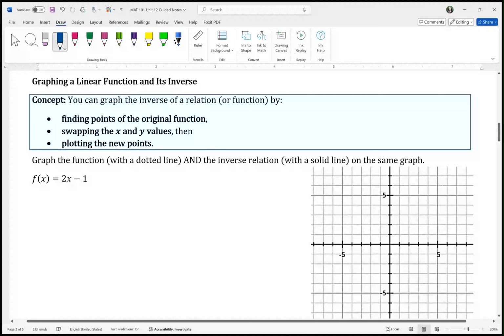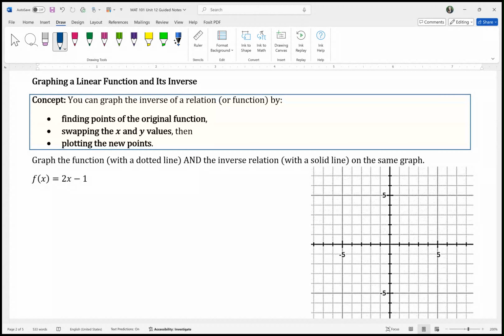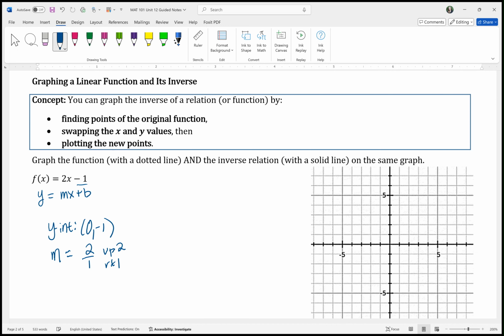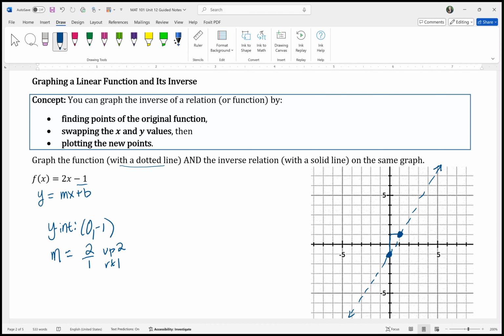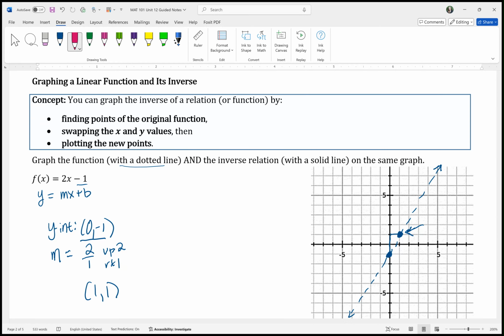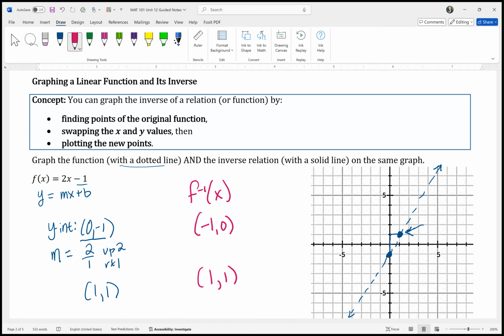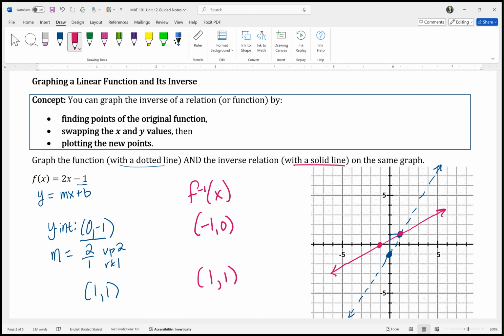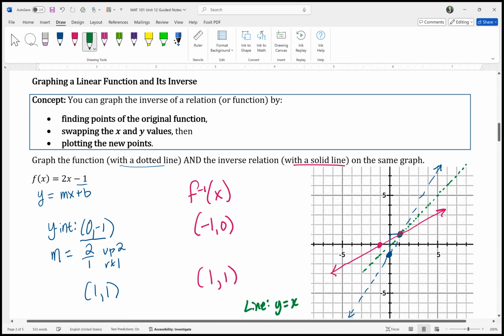Graphing a Linear Function and Its Inverse